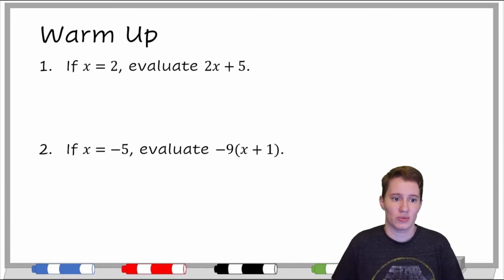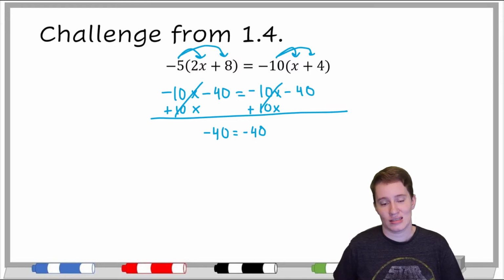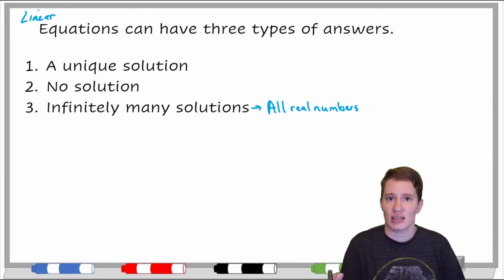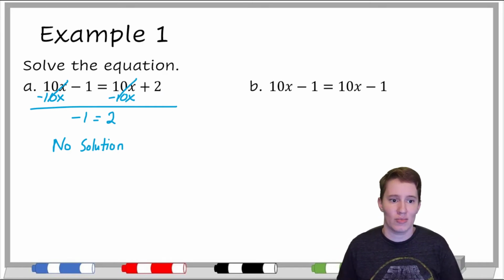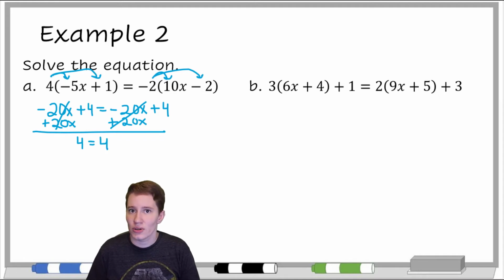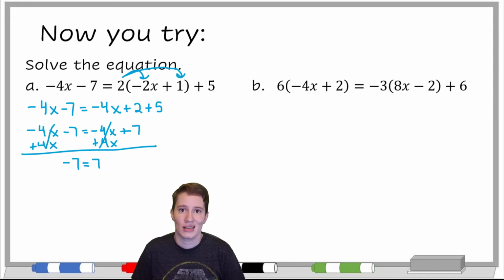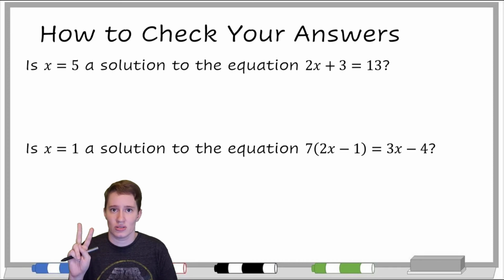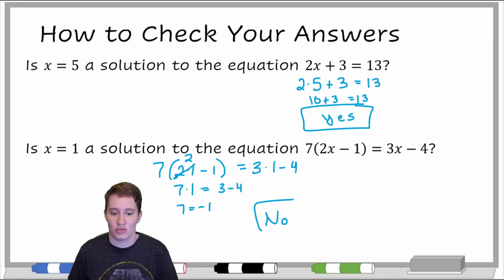KStevMath - Algebra 1 Series - Solving Special Cases and Checking Answers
In this video, I talk about the special cases that can occur when solving a linear equation: no solution or all real numbers. I also talk through how to check your answers so that you can have the confidence to know they are correct.